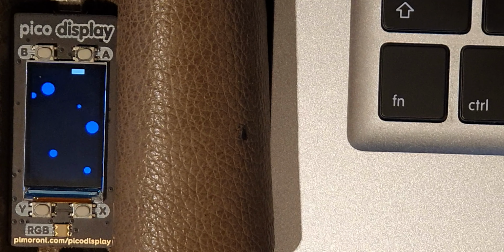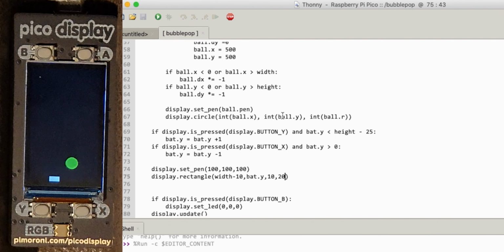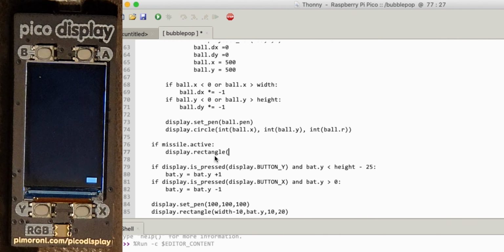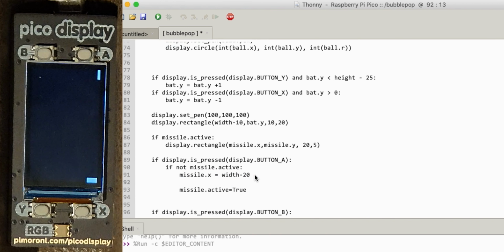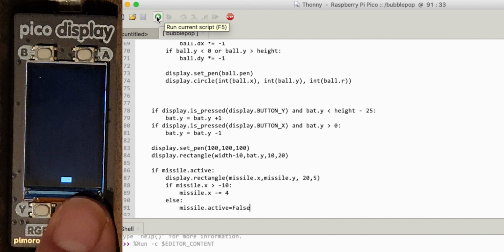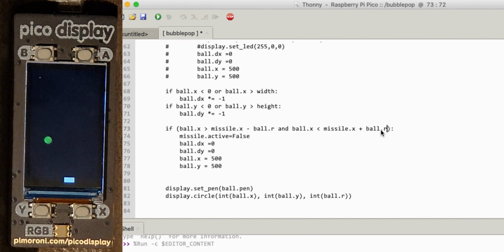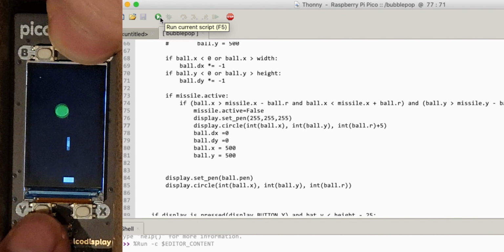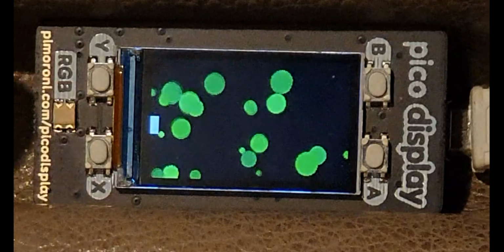Extending a MycroPython game using PicoDisplay on Pi Pico - BUBBLE POP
Just by continued hacking of the original demo file, observe SpiderMaf as he changes the game code to shoot missiles and pop bubbles.

Pew Pew Pew! Well its got green 'aliens' and a base but could not be described as Space Invaders.

This video uses PiMoroni's Pico Display and the new Raspberry Pi Pico which I both purchased myself..